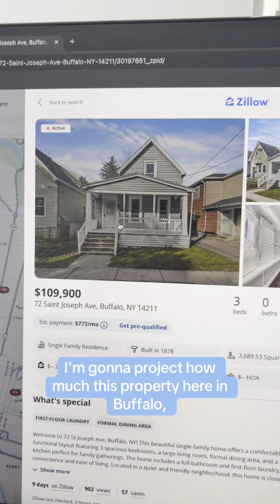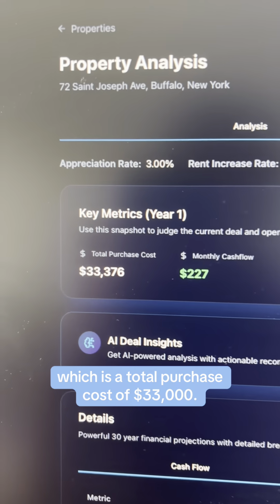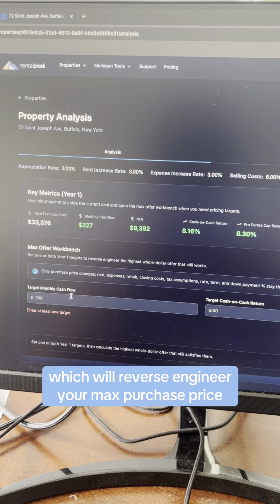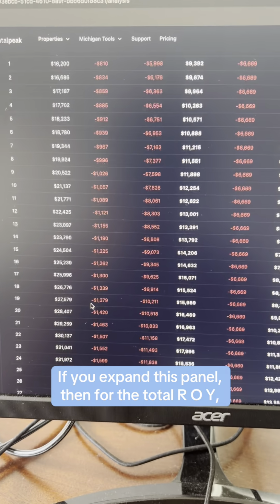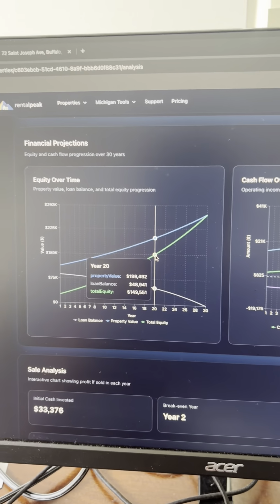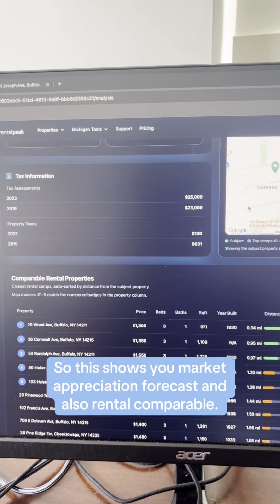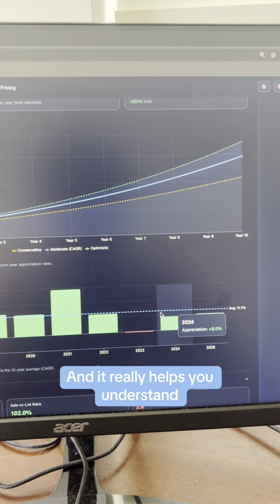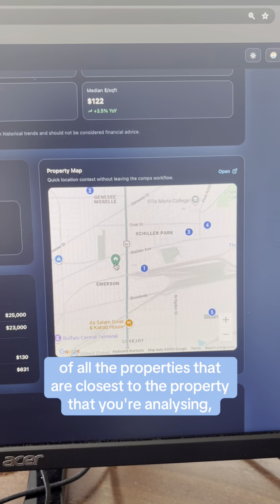Would you buy this cash flowing property in Buffalo, NY?